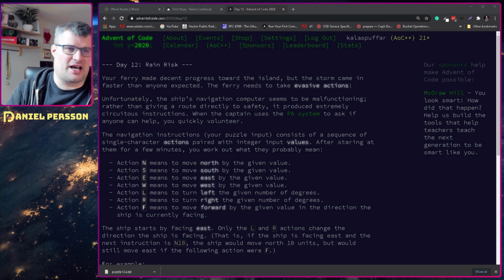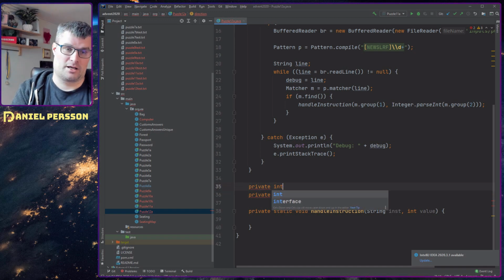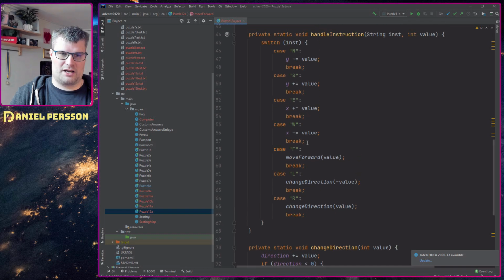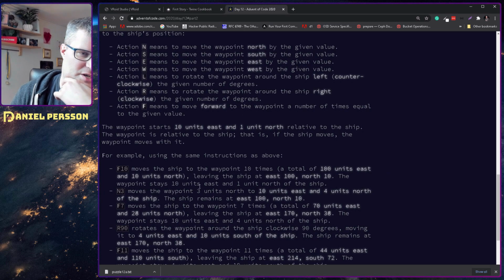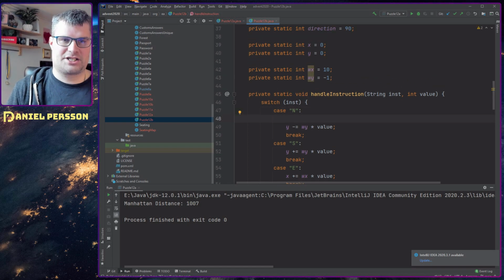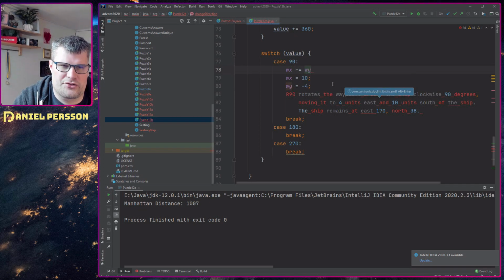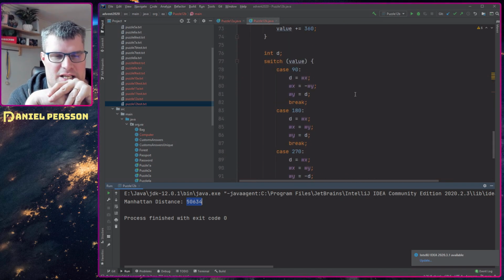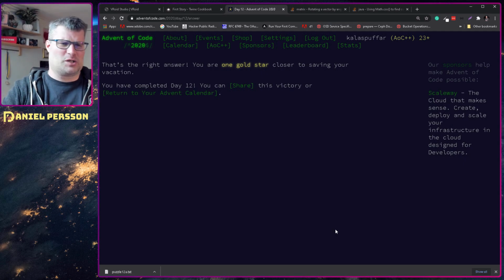Advent of Code 2020 - Day 12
We solve today's challenge at the advent of code 2020. Come join us and have some fun.